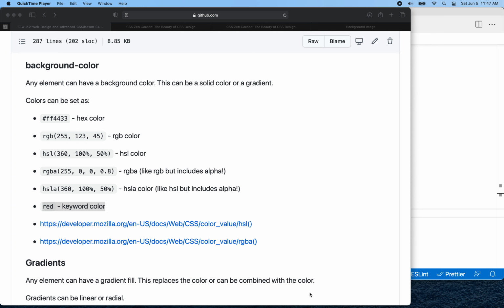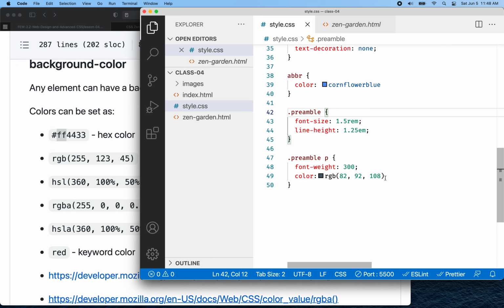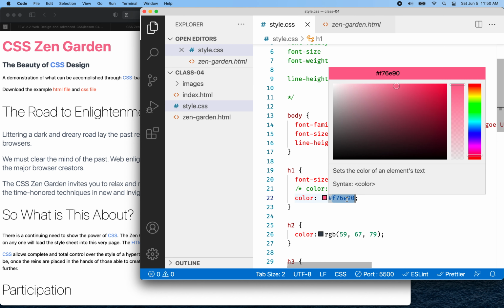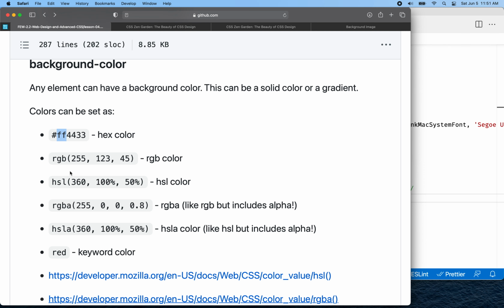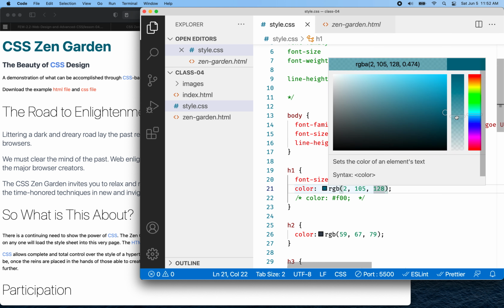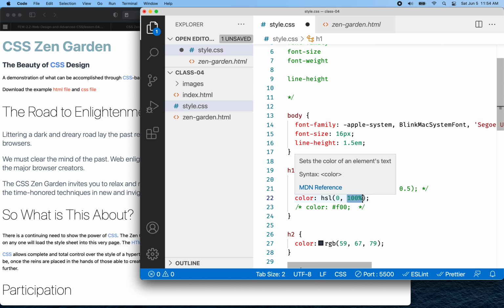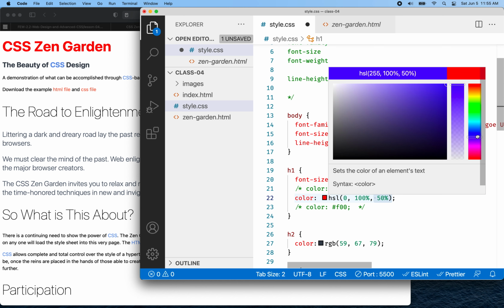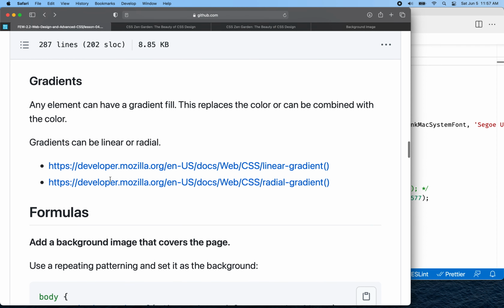FEW 2 2 Advanced CSS lesson 04 3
Learn CSS Background image, color, and gradient!